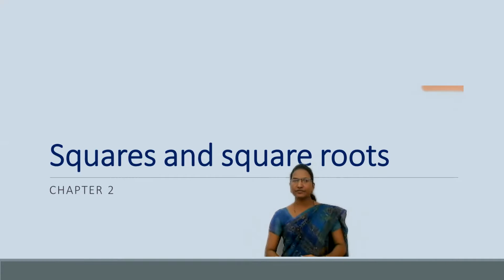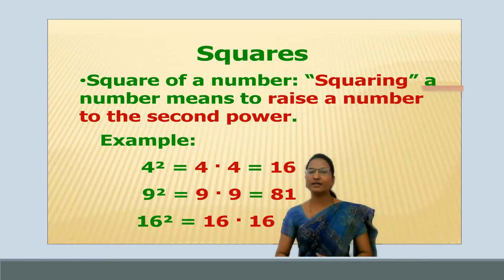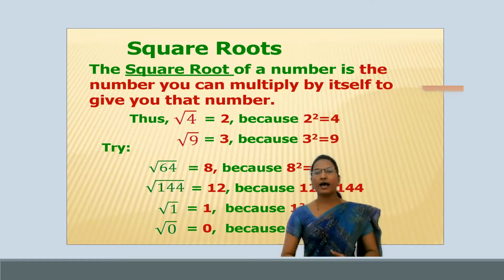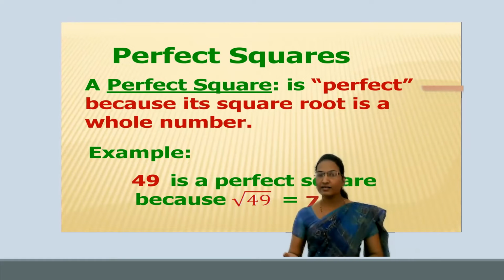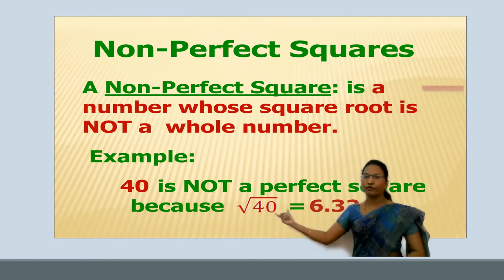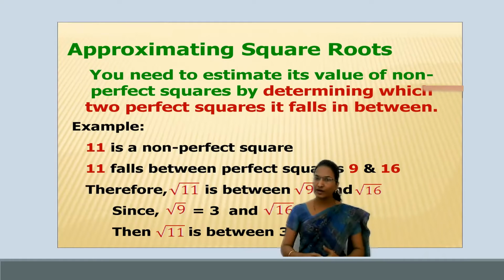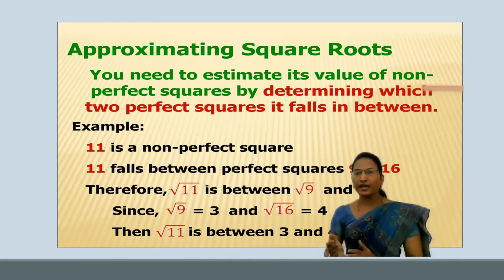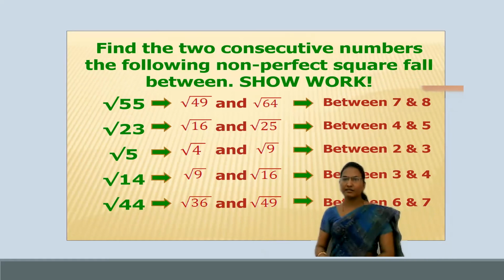Class VIII Maths by Uma Nila